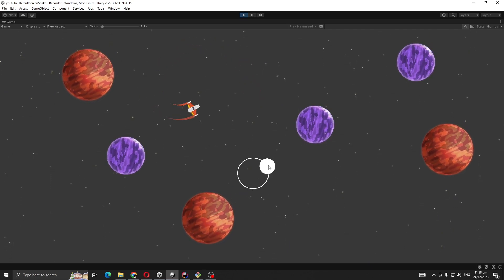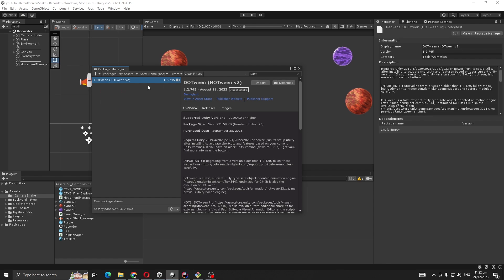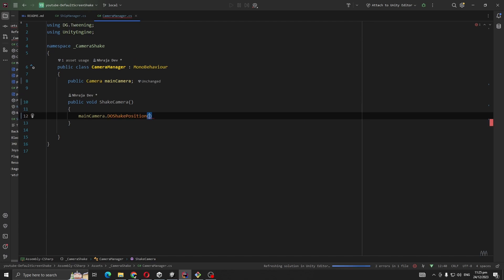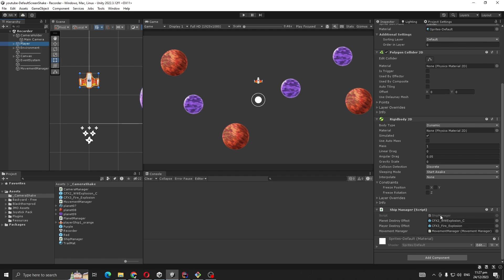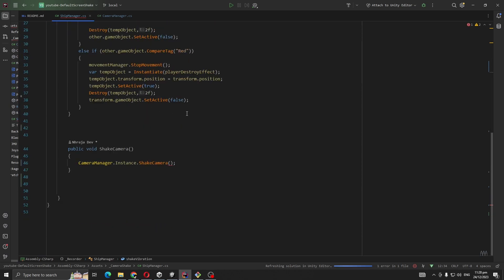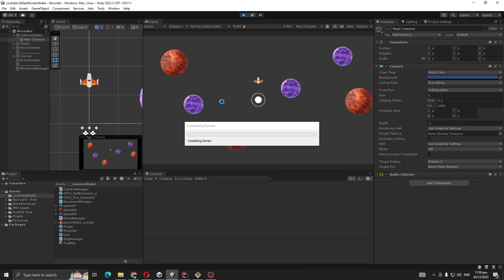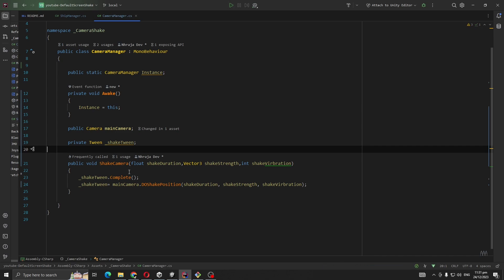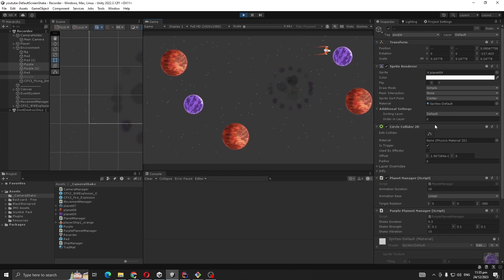How to Camera Shake In Unity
🎯 Master the Art of Dynamic Screen and Camera Shake in Unity! Whether you're a seasoned game developer or just starting out, learn how to add that extra layer of excitement to your projects. Watch now to shake up your Unity game development skills and elevate player experiences! 🌟🔧👾

⏰ Timestamps:
⏳ 0:00 - Intro
⏳ 0:15 - Scene Set Up
⏳ 0:56 - DOTween Package Set Up
⏳ 1:45 -Big Shake
⏳ 6:20 -Shake Fix
⏳ 7:31 -Small Shake
⏳ 4:45 - Outro